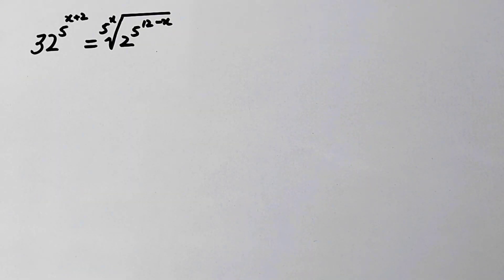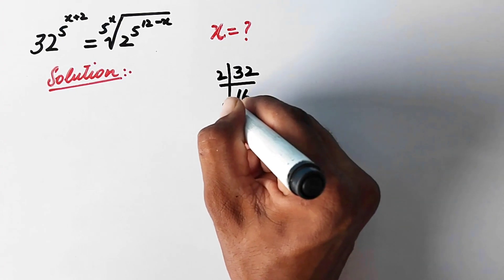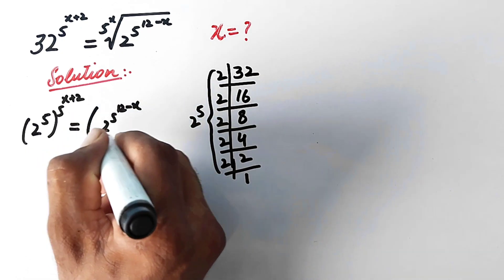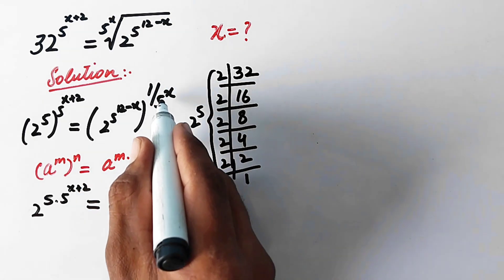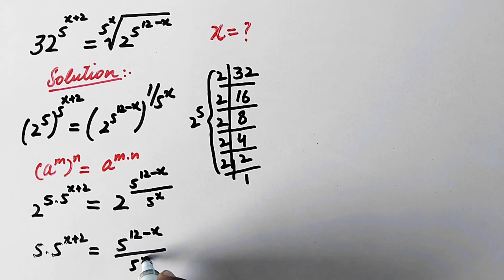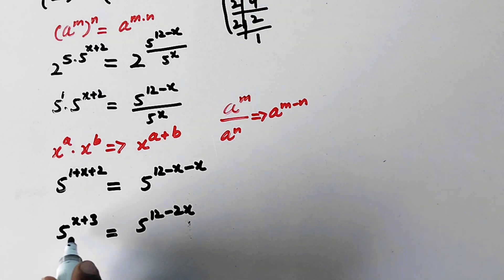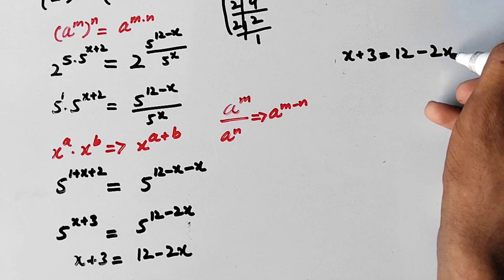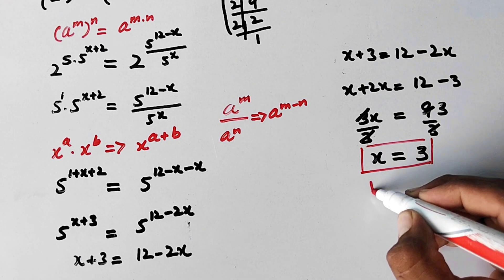An Interesting Exponential Olympiad Math Problem Solved || Explored Maths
An Interesting Exponential Olympiad Math Problem Solved || Math Olympiad Questions || Explored Maths